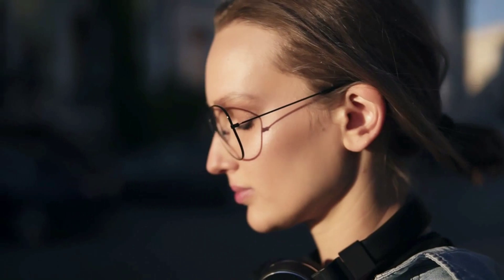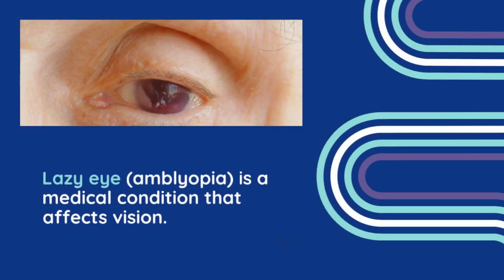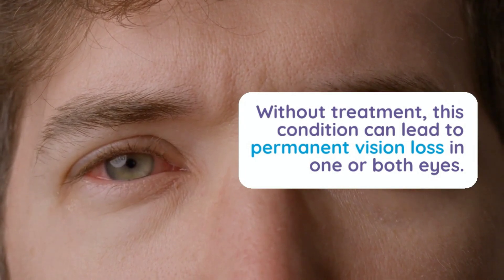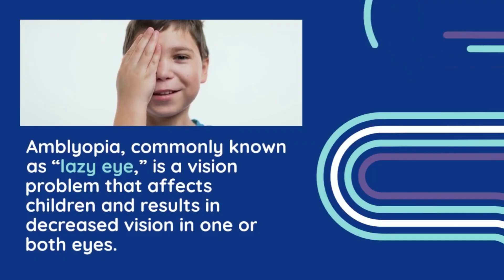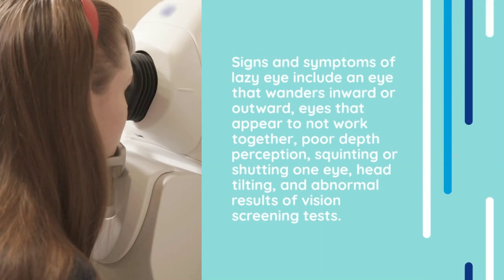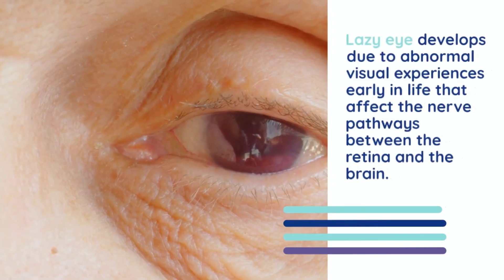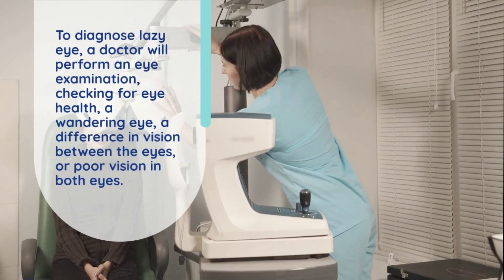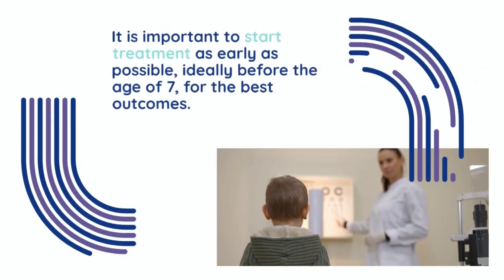Your Vision Potential: Lazy Rehabilitation Effective Lazy Eye Exercises for Improved Eyesight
Welcome to our transformative journey towards better vision! In this video, we delve into the world of Lazy Eye (Amblyopia) rehabilitation, exploring effective exercises to enhance your eyesight.

👁️ Lazy Eye (Amblyopia) Unveiled: Understand the nuances of Lazy Eye (Amblyopia) and how it affects vision. Learn about the importance of rehabilitation for unlocking your visual potential.

🌟 Vision Rehabilitation Techniques: Discover a series of proven lazy eye exercises designed to stimulate and strengthen your visual system. From eye-tracking exercises to vision-focused activities, we've curated a comprehensive guide to support your rehabilitation journey.

🔑 Key Highlights:

Understanding Lazy Eye: Get insights into the causes and characteristics of Lazy Eye (Amblyopia).
Rehabilitation Strategies: Learn about effective techniques for vision improvement.
Lazy Eye Exercises: Step-by-step guidance on exercises to boost eye coordination and strength.
Real Results: Hear success stories and testimonials from individuals who have benefited from these exercises.
🤔 Why Rehabilitation Matters:
Lazy Eye is not a permanent condition, and with the right exercises and commitment, significant improvements can be achieved. This video aims to empower you with the knowledge and tools to take charge of your visual health.

🚀 Take Action Today: Whether you're personally dealing with Lazy Eye or seeking information for a loved one, this video equips you with practical insights and exercises to kickstart your vision rehabilitation journey.

👁️‍🗨️ Recommended Resources:
[Include any relevant links, books, or products mentioned in the video.]

Remember, your journey to improved vision starts with the first step. Let's embark on this together and make strides towards a clearer, brighter future!